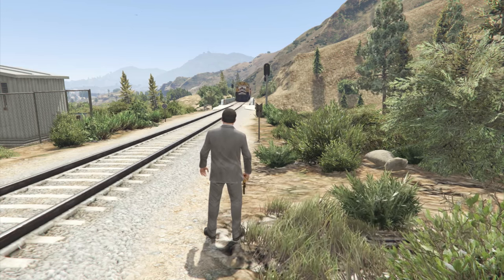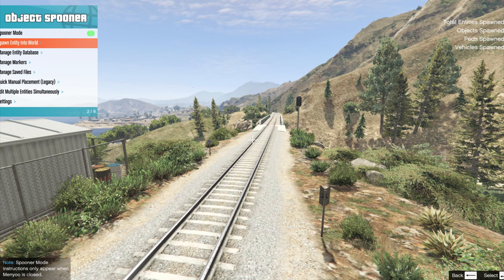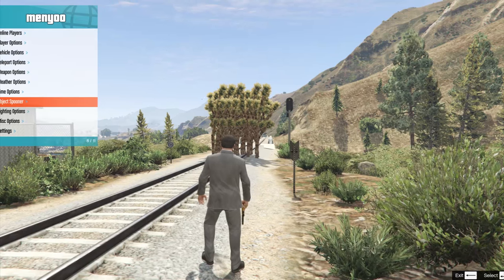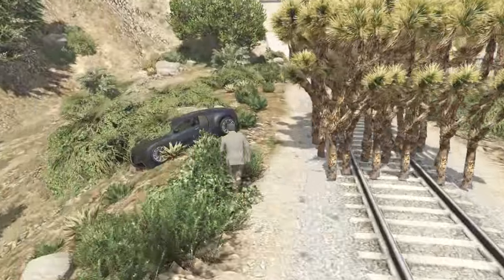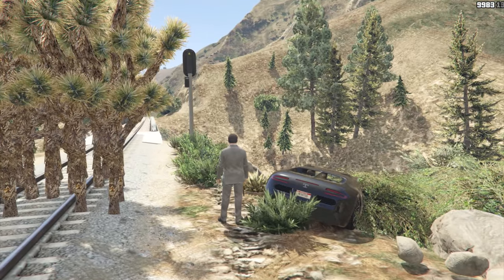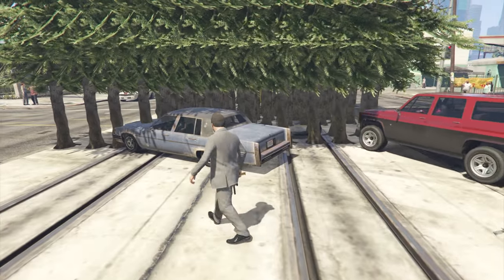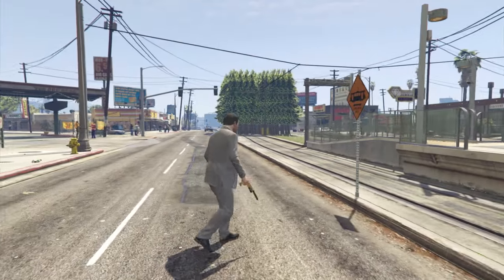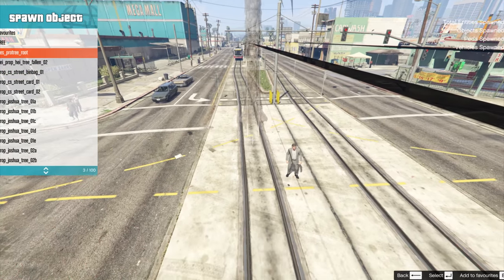CAN A TREE STOP THE TRAIN IN GTA 5?